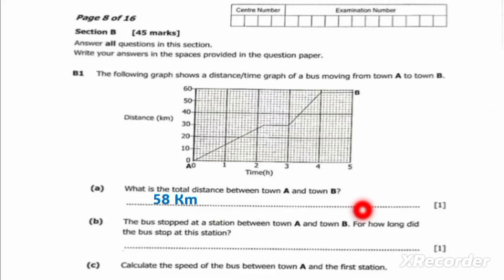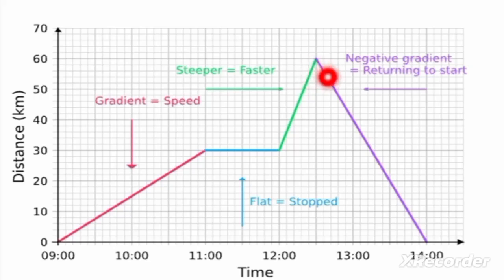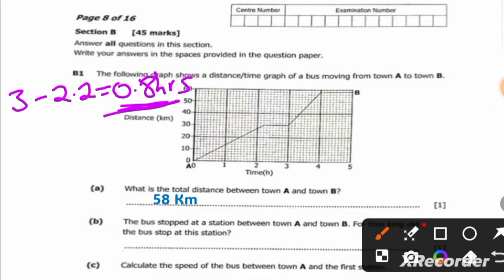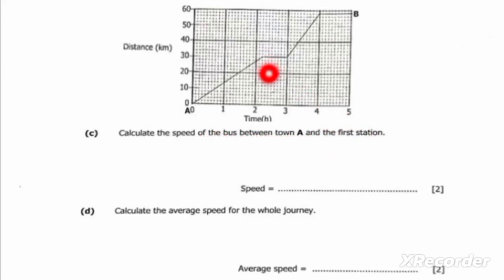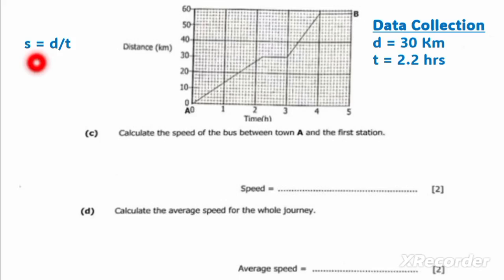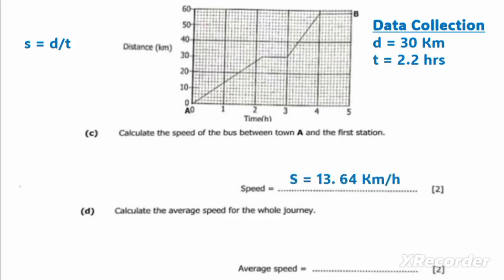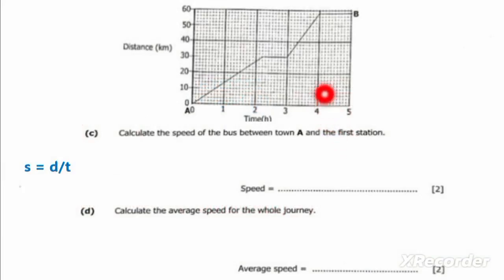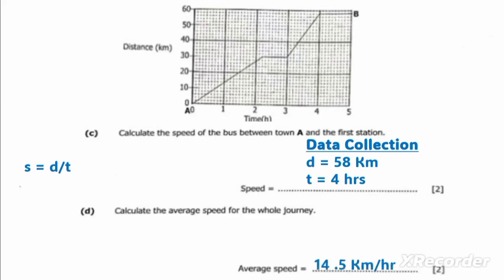ECZ Science P1 2021 q B1